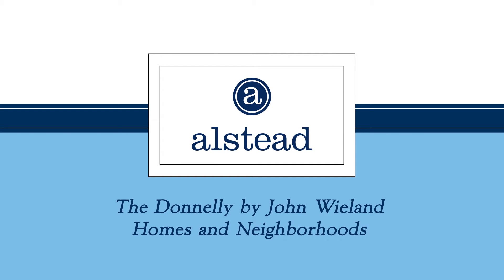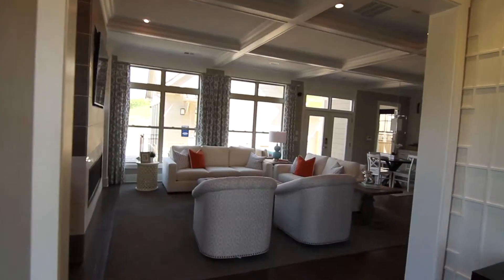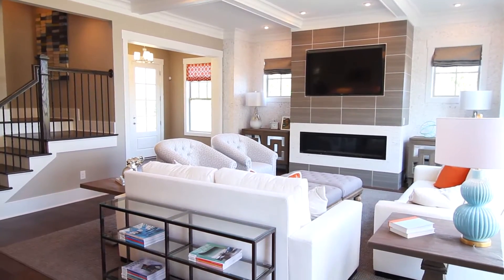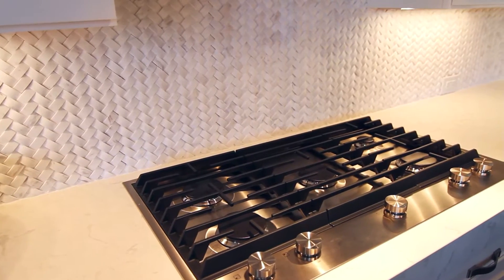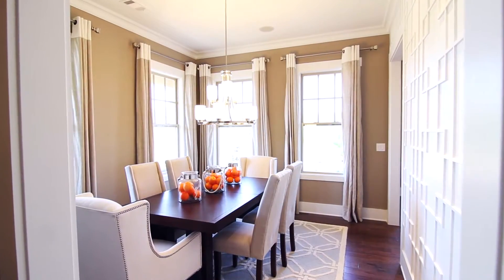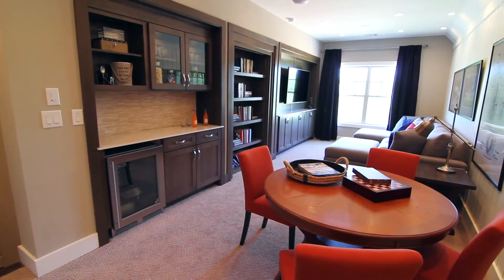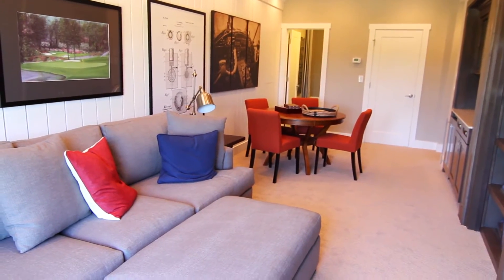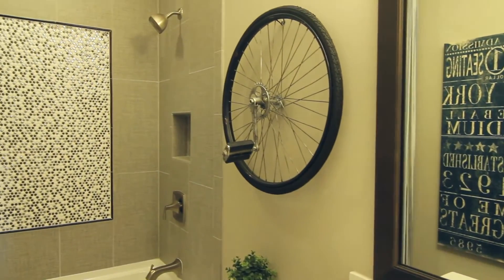The Donnelly Designer Model at Alstead | John Wieland Homes and Neighborhoods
A welcoming front porch, bright open living areas and unique architectural details make The Donnelly one of the most popular and versatile plans in our Signature Portfolio’s Heritage Collection.